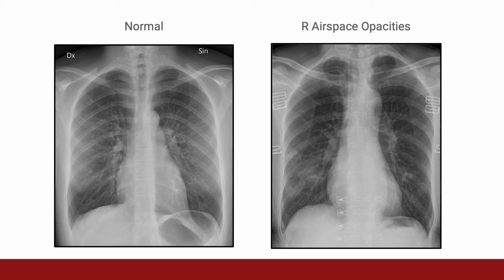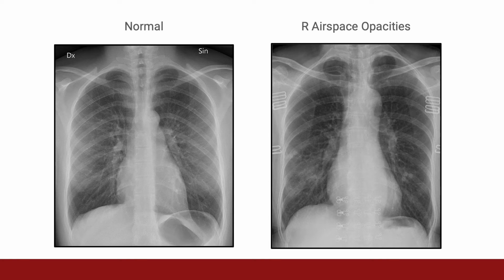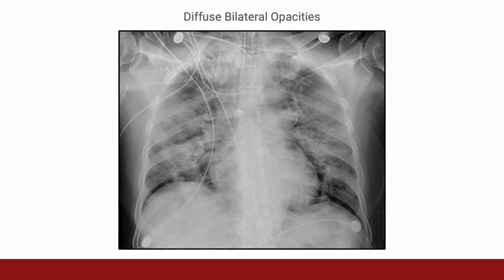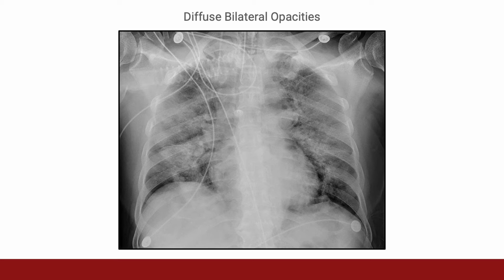Assessing the Dyspneic Patient - Radiology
COVID-19 TRAINING FOR HEALTHCARE WORKERS
Radiology and COVID-19

M. Feltes, MD
J. Becker, MD

LEARNING OBJECTIVES
At the end of this lecture, the learner will be able to:
1. Discuss the utility of imaging, including x-ray, CT, and ultrasound, in the initial evaluation of a
patient with possible COVID-19 infection

LECTURE OVERVIEW
I. Imaging and  COVID-19